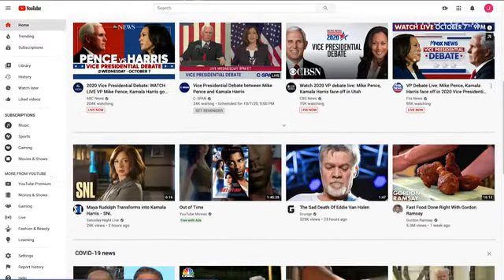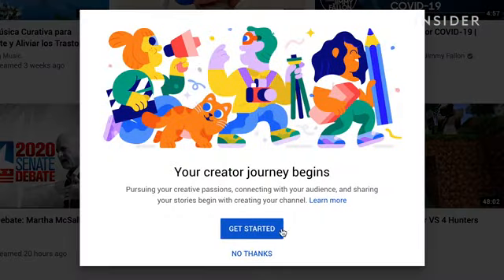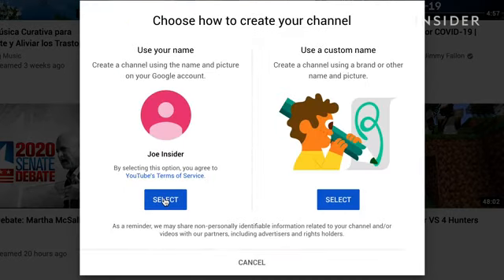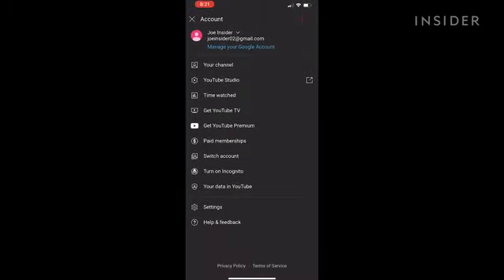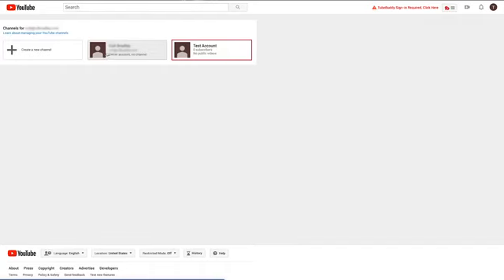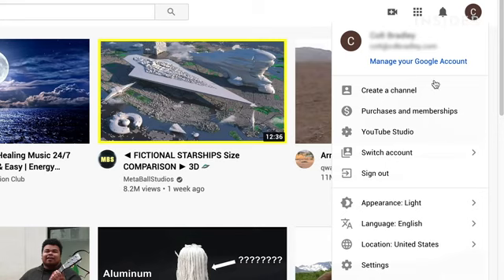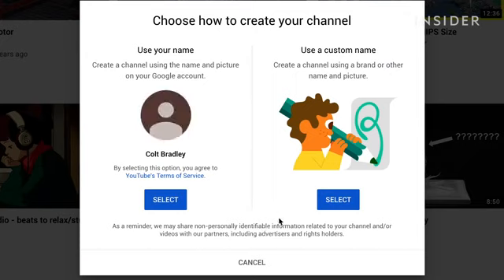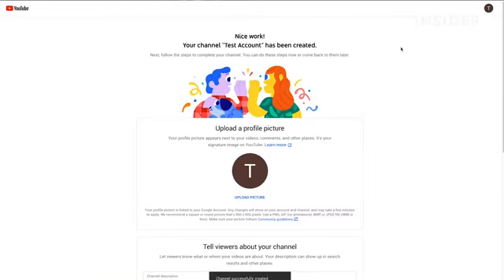How To Make A YouTube Channel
0:00 Creating a personal channel on desktop
0:44 Creating a personal channel on mobile
0:55 creating a brand account
1:31 Using the channel switcher

If you are a creator looking to start your first personal or brand YouTube channel, here are the steps you will need to follow.